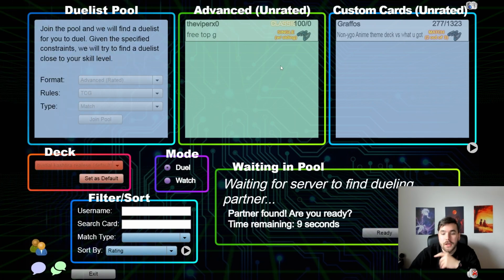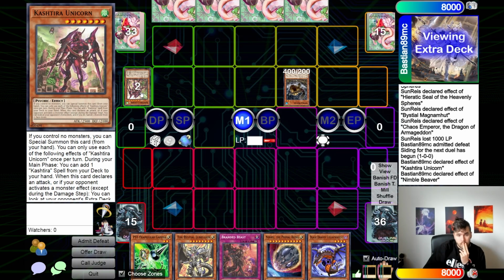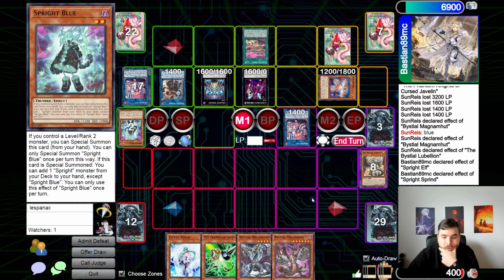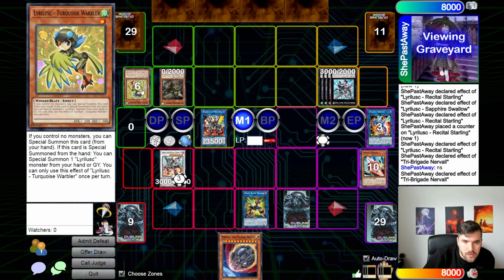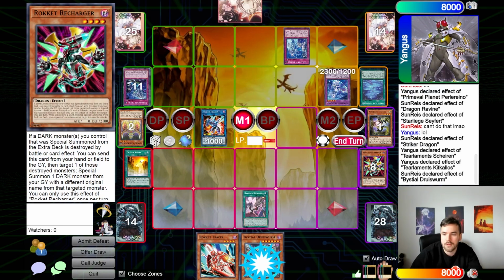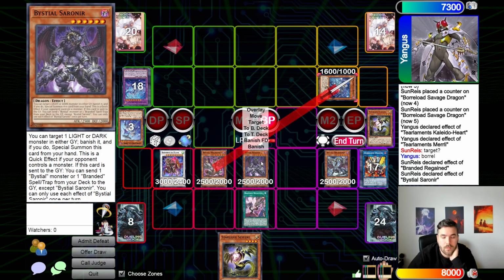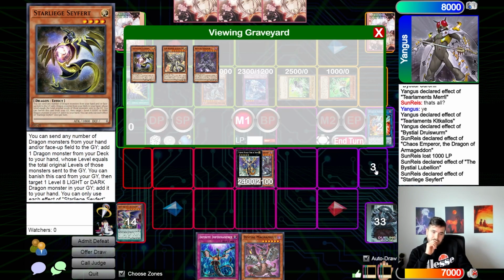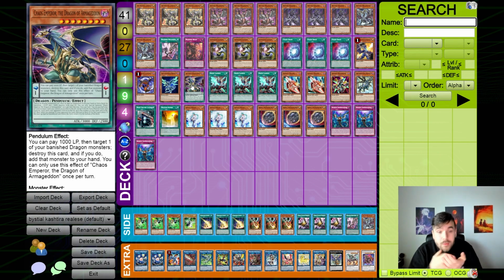I might have been wrong the whole time | Duelingbook Fieldstudies # 002 | Yu-Gi-Oh! Duel Commentary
Hello Class,

in todays Fieldstudie we are taking a look at Dragon Link Bystial... i kinda like it

You can also catch me on Twitch testing decklists and grinding DB

*Im not really a Professor as the Yu-Gi-Oh! TCG is not an official field of science according to Harvard